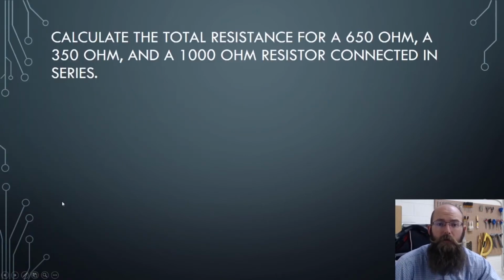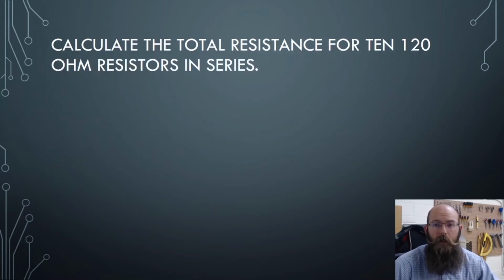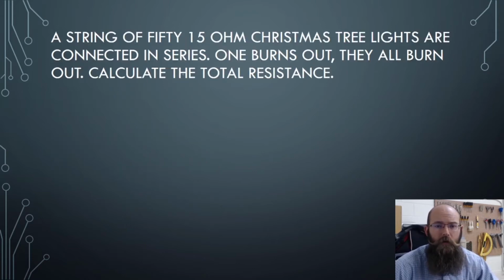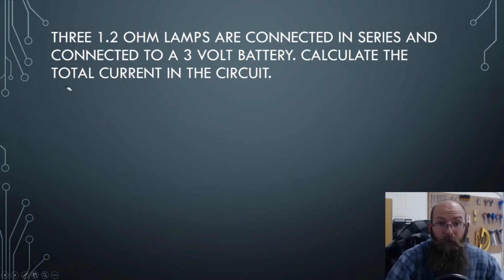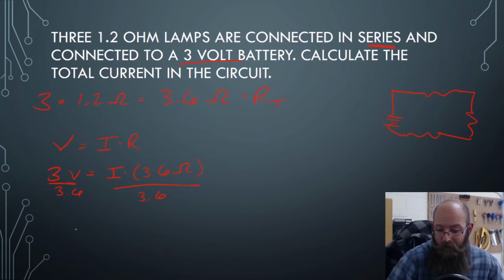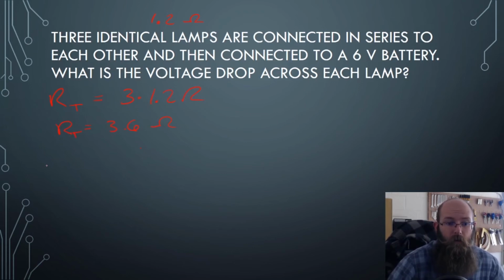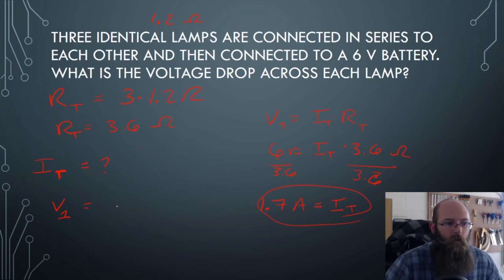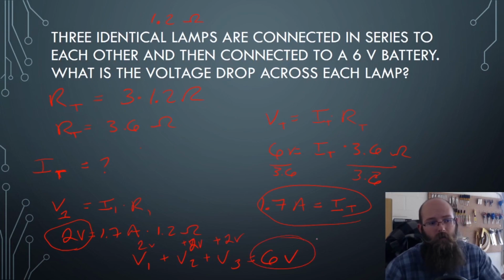Series Circuits Explain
Through this video I walk through a simple series circuit using a few LEDs, a resistor, and a small power supply.